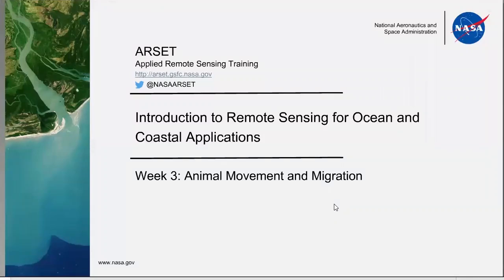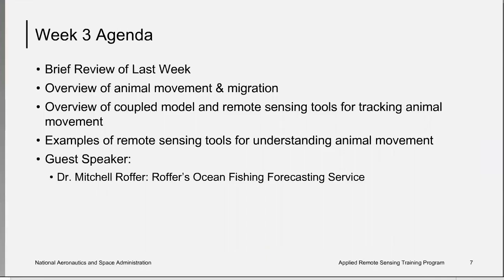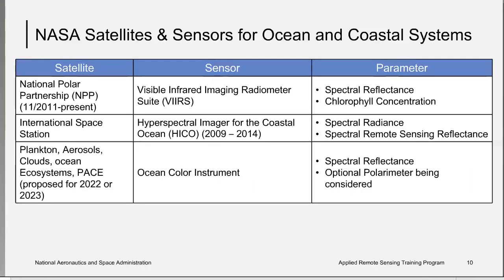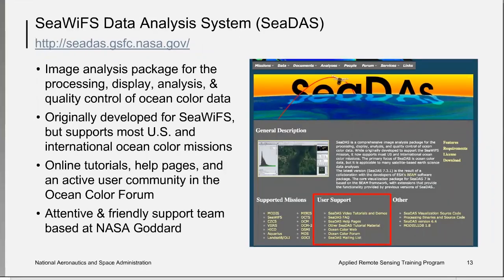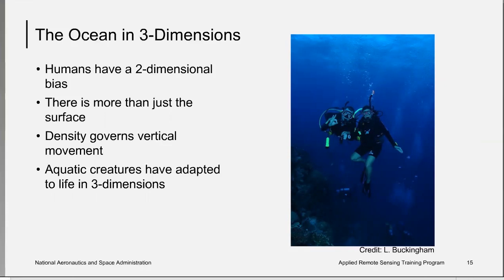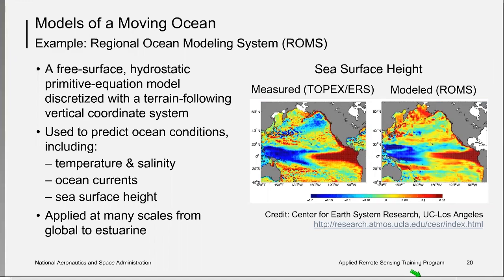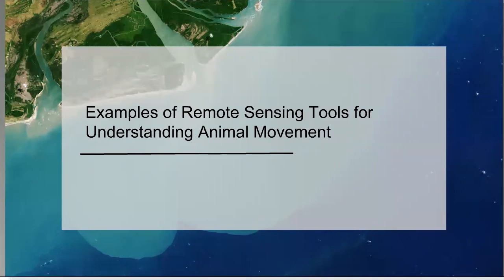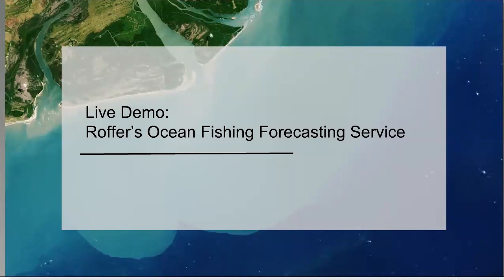NASA ARSET: Animal Movement, Part 3/4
Introduction to Remote Sensing for Coastal and Ocean Applications

Part 3: Animal Movement

Overview of animal movement and migration, an overview of coupled model and remote sensing tools for tracking animal movement, examples of remote sensing tools for understanding animal movement, challenges to tracking animal movement in a moving environment, and a live demonstration of Roffer's Ocean Fishing Forecasting Service.